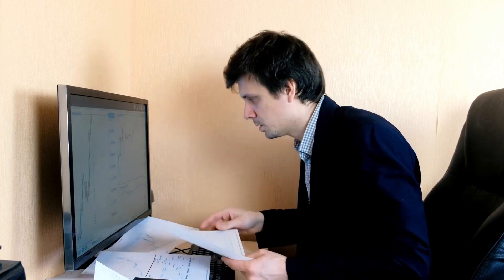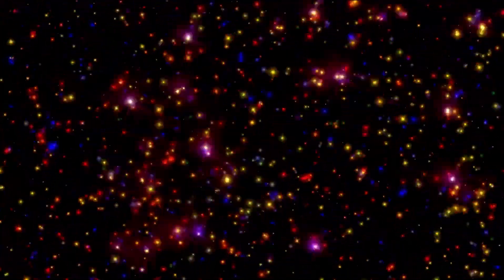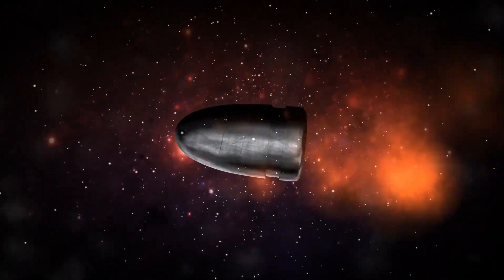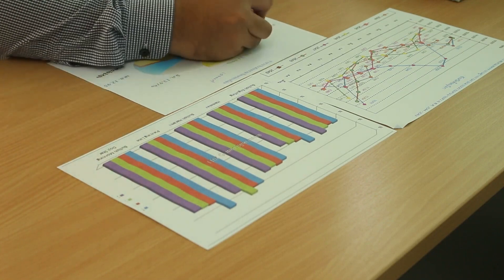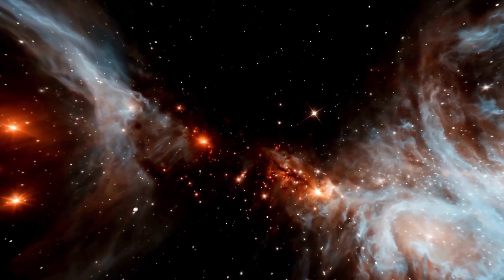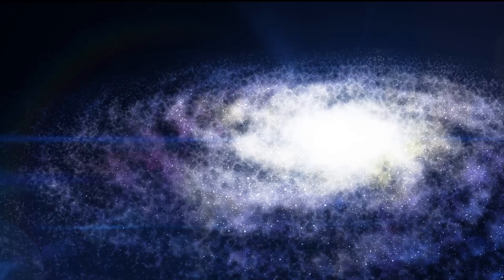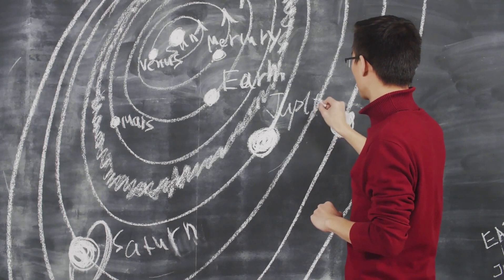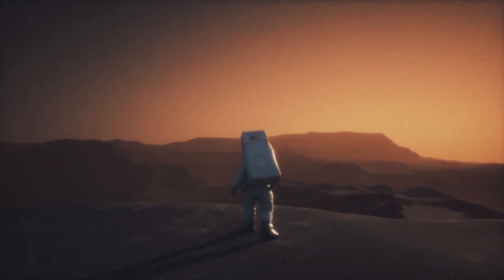James Webb Telescope Discovered First Real Image of the Edge of the Universe